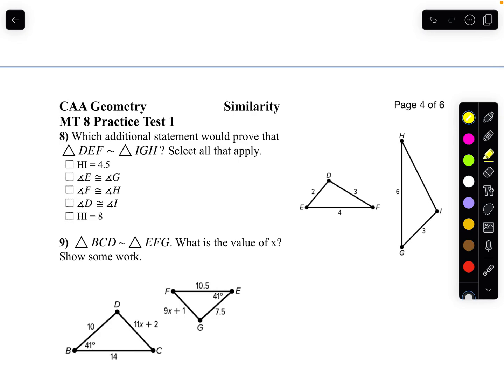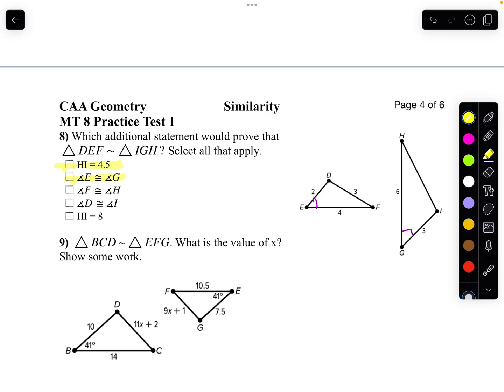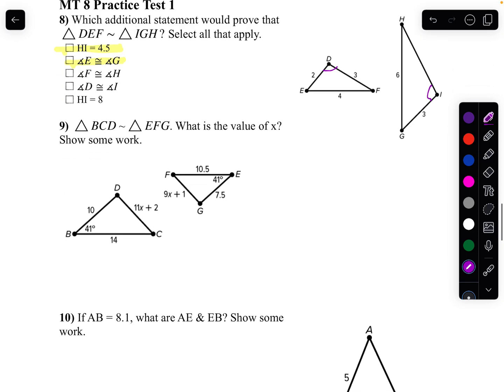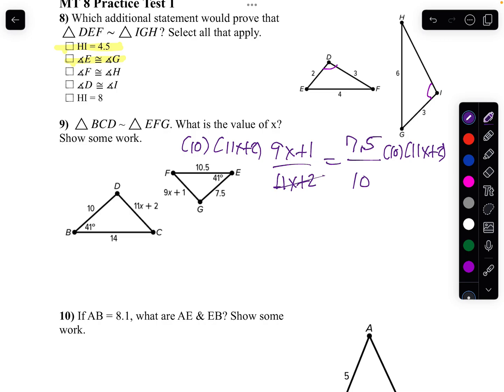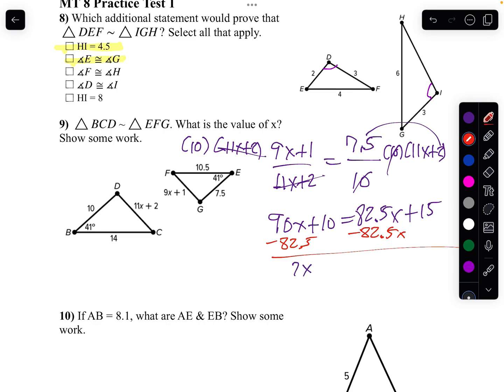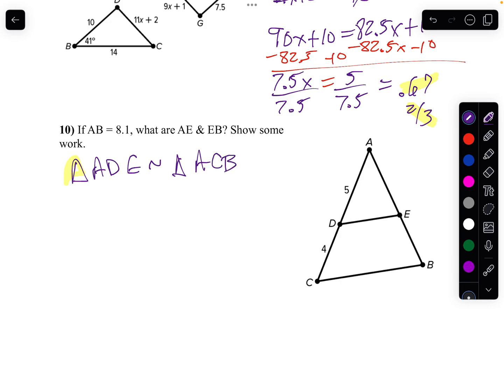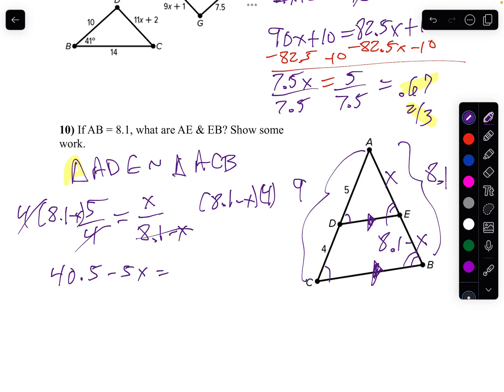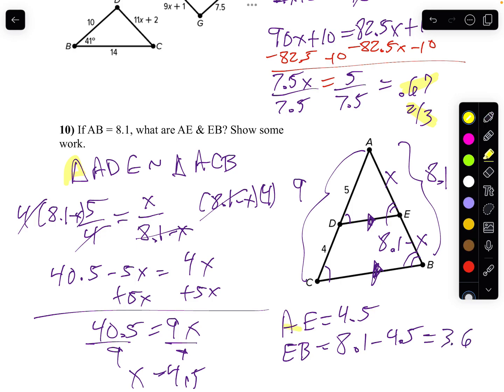Geometry MT 8 Practice test solutions page 6